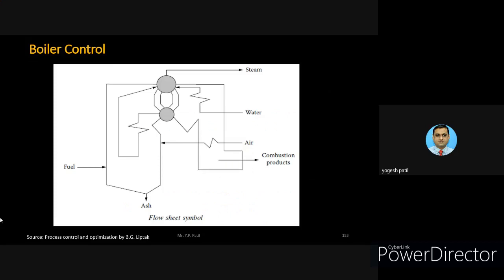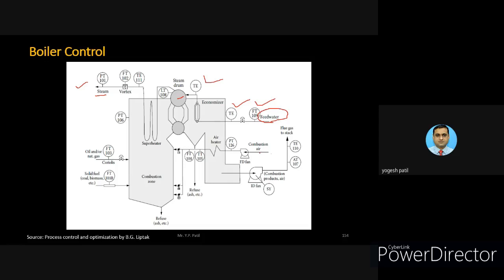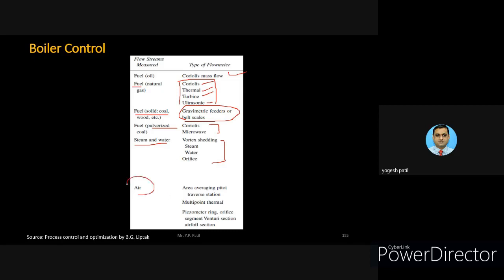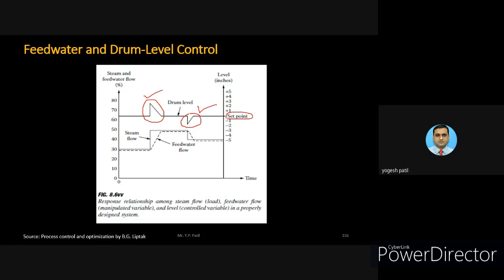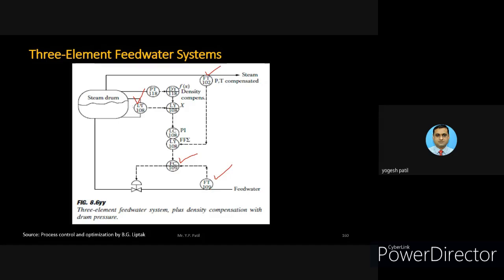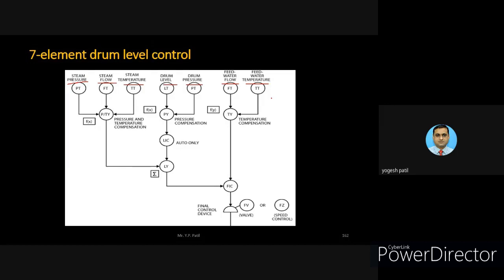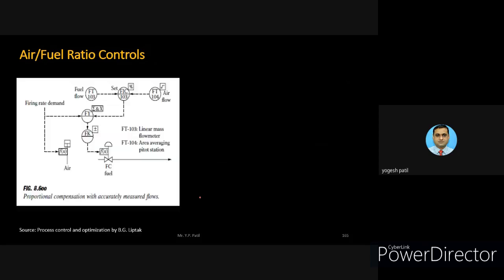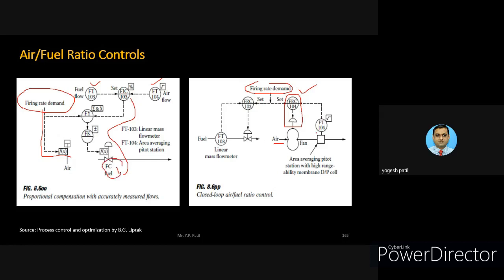Building Automation_Boiler Controls and Air Fuel Ratio Control